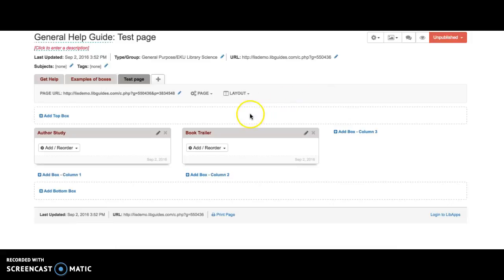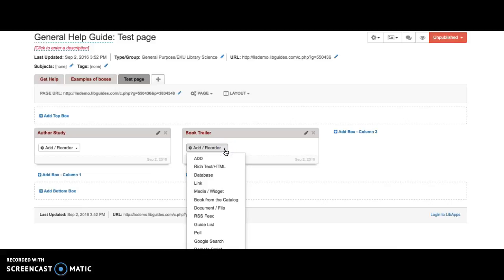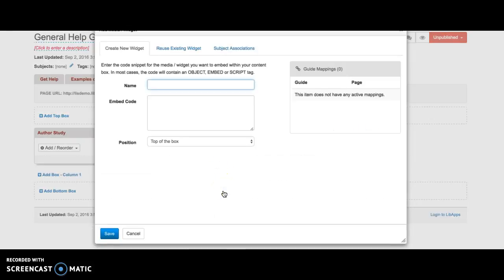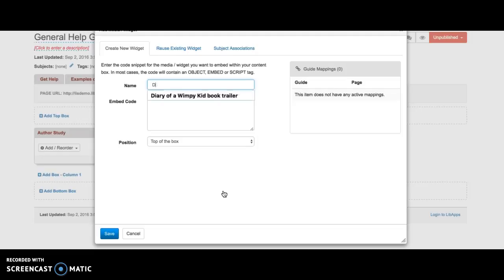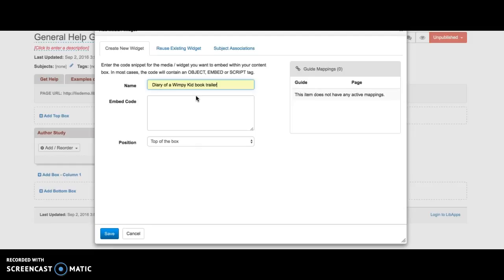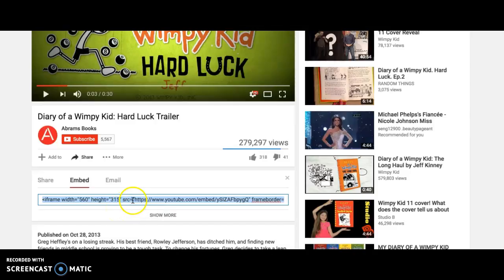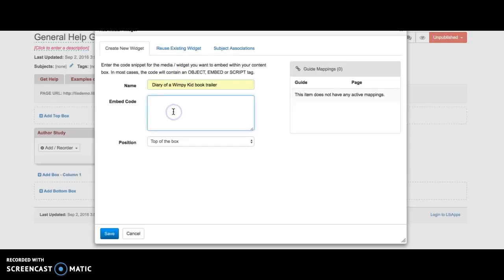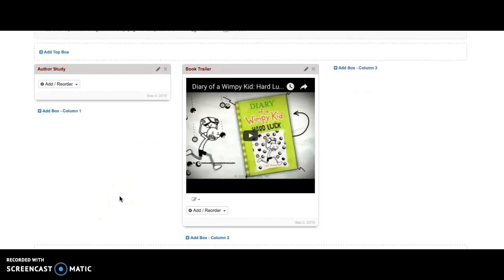LibGuides: How to Embed a Video